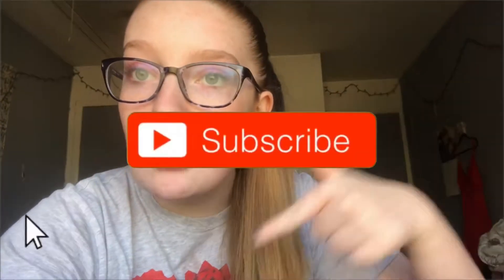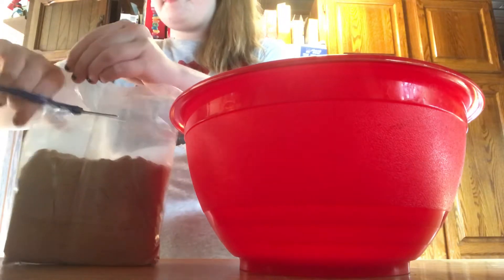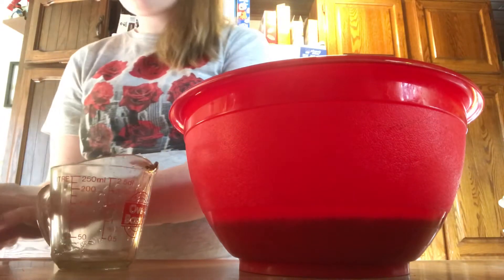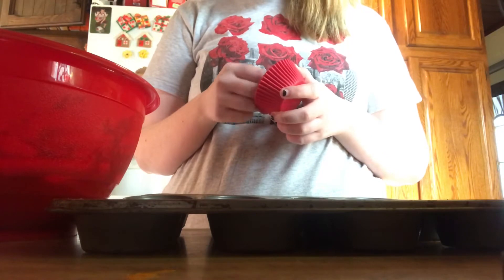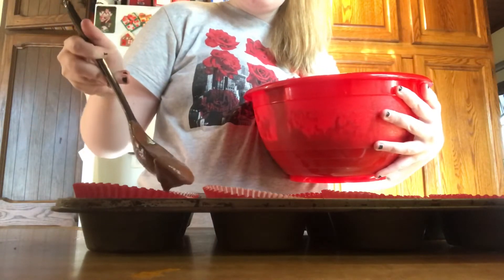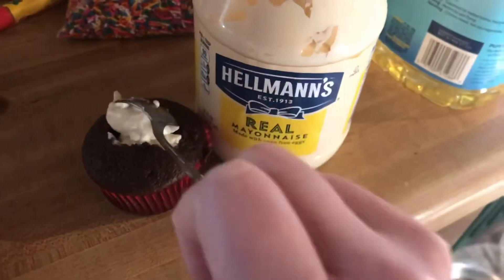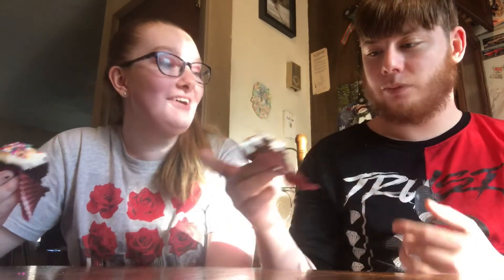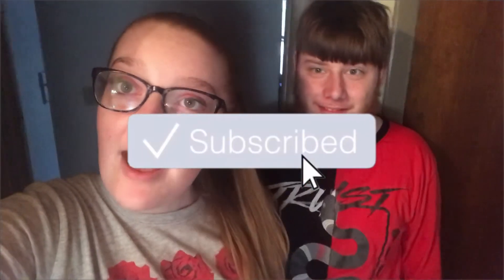Valentine’s Day cupcake prank